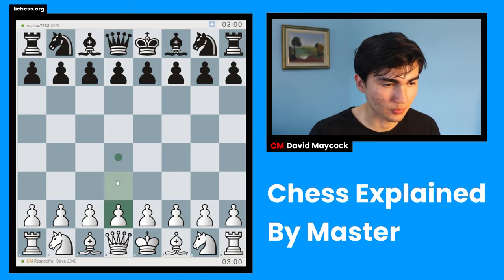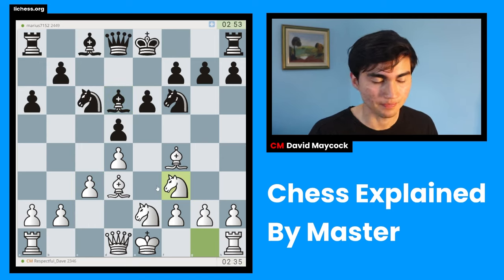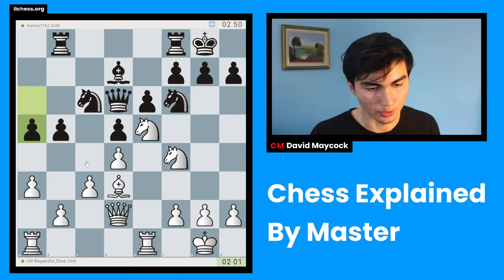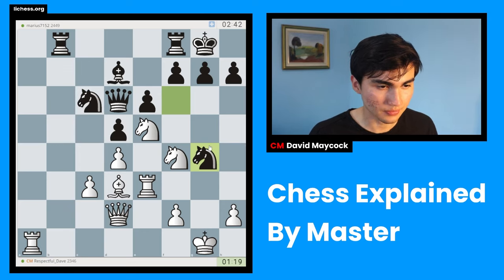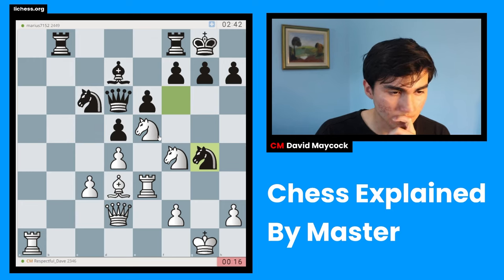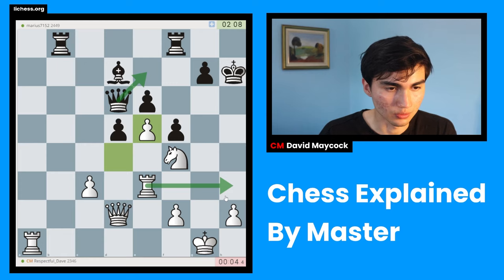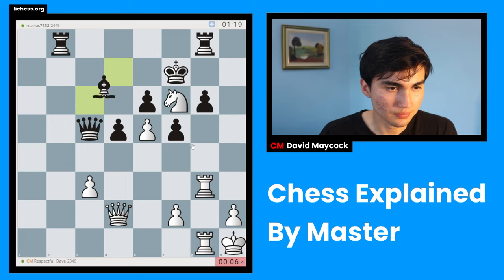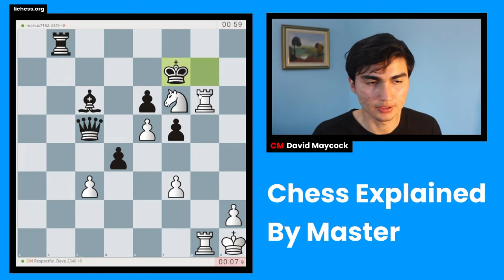Blitz Chess #8 | Rapport-Jobava System